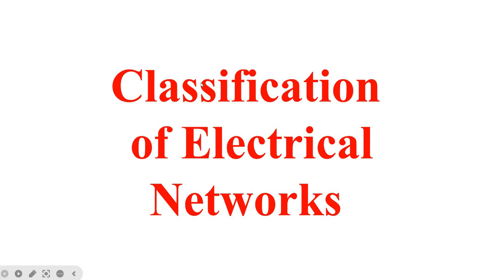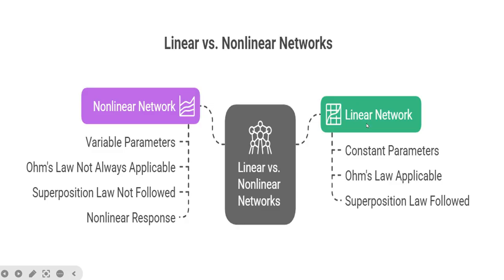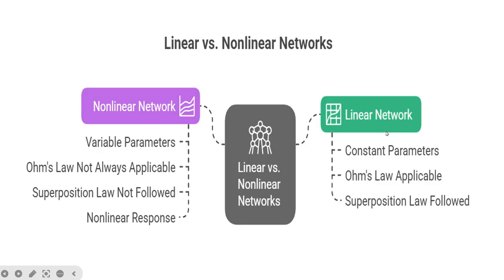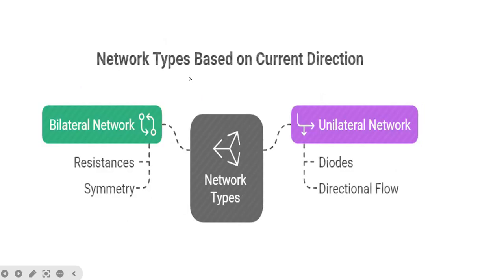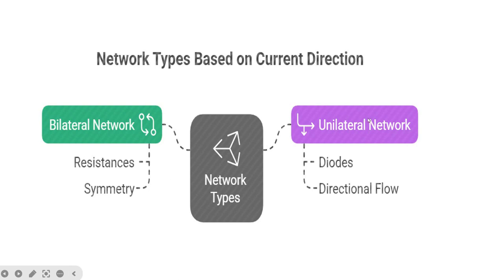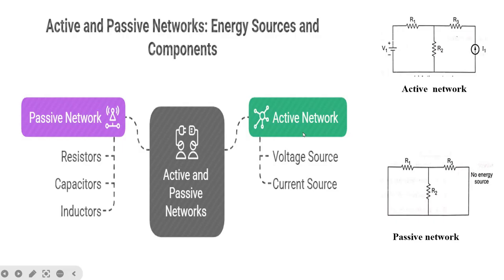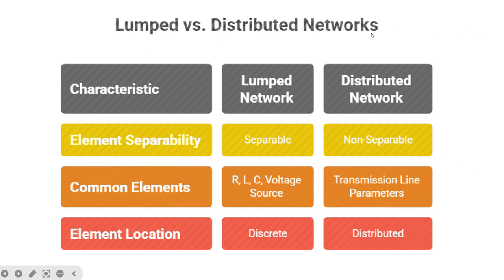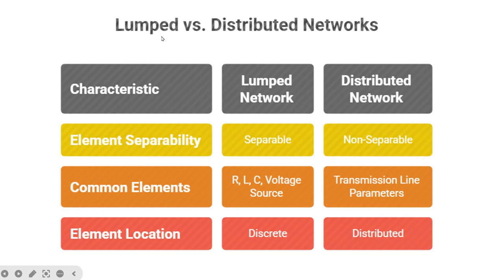Classification of Electrical Networks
Linear and Non-linear networks, Unilateral and Bilateral networks, Lumped parameter and distributed networks, and Active and passive networks.